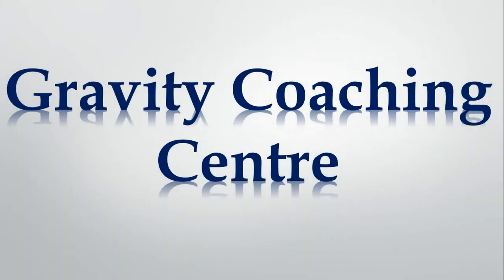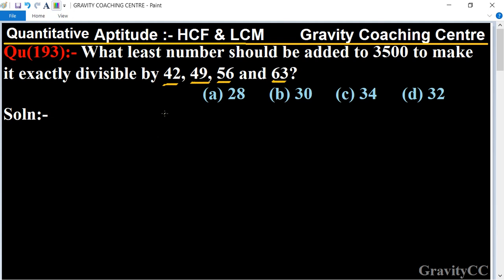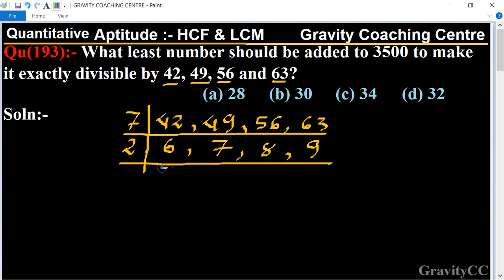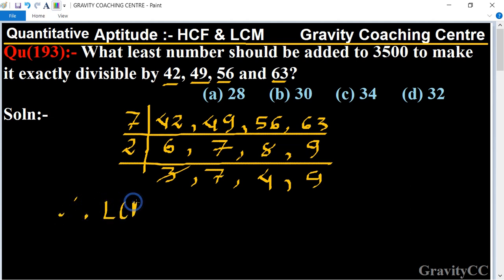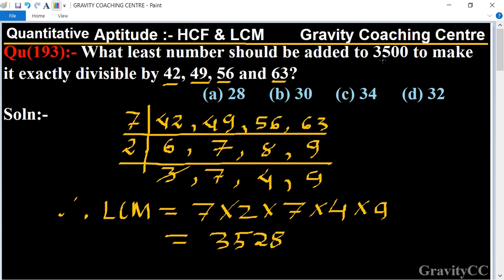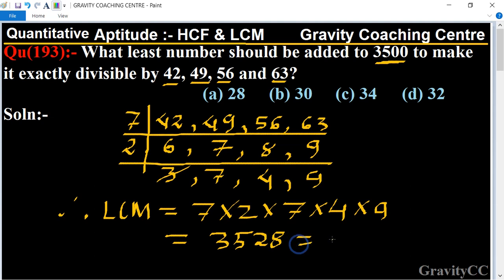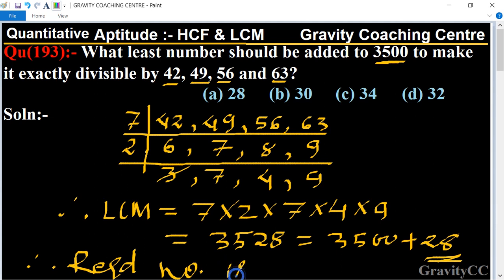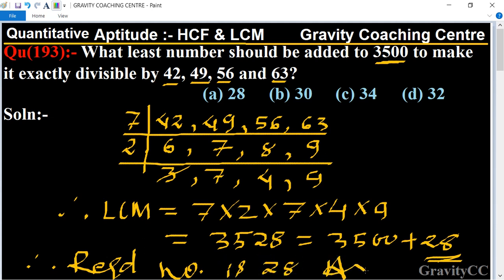Q193 | What least number should be added to 3500 to make it exactly divisible by 42 49 56 and 63?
Click on below Links for more Questions:-
Qu(193):- What least number should be added to 3500 to make it exactly divisible by 42, 49, 56 and 63?